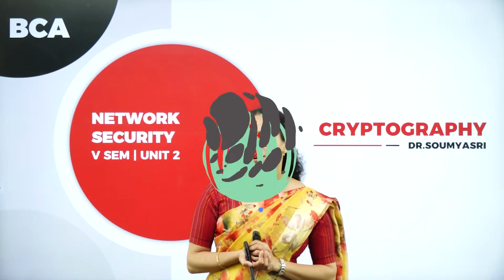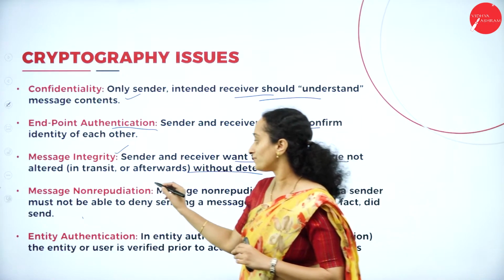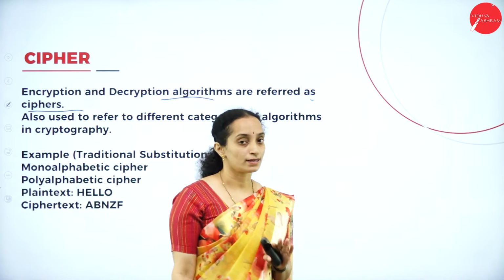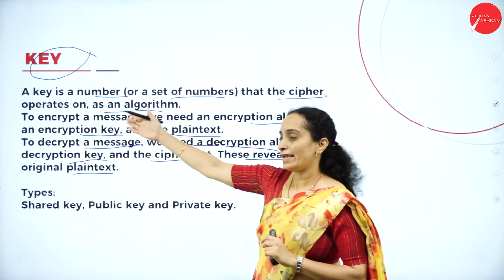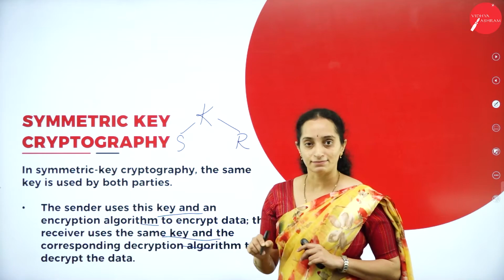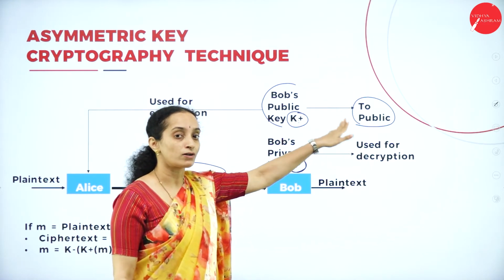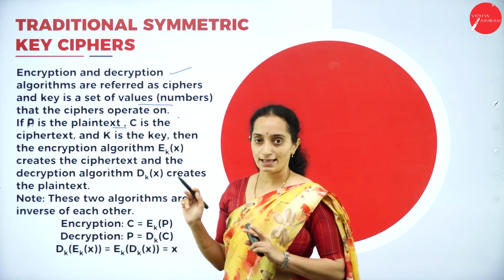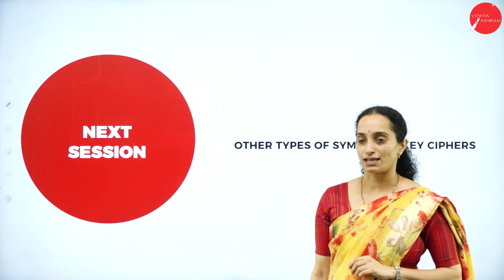DAY 05 | NETWORK SECURITY | V SEM | B.C.A | CRYPTOGRAPHY | L1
Course : B.C.A
Semester : V SEM
Subject : NETWORK SECURITY
Chapter Name : CRYPTOGRAPHY
Lecture : 1